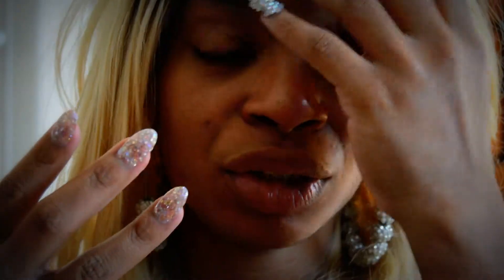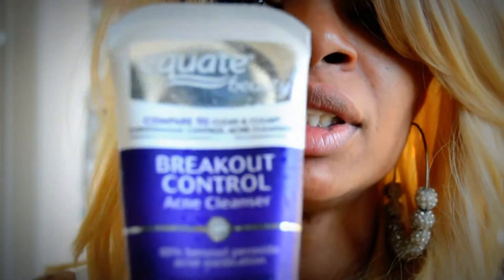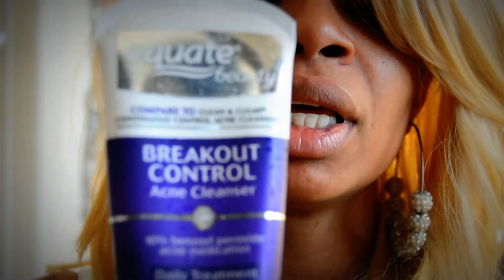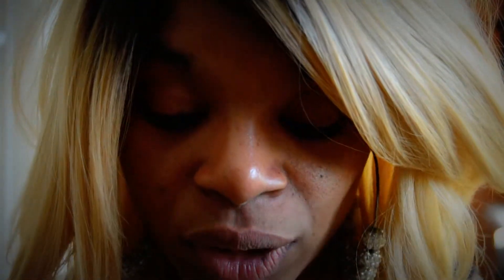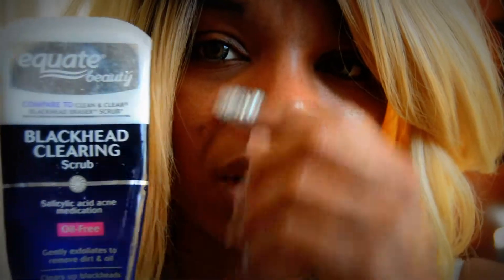Best Facial Cleansers for *Makeup Users*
These are the facial cleansers I use to bust blemishes, banish blackheads, and exfoliate. I wear makeup almost everyday and this keeps my skin from complete ruin.

Equate beauty  Blemish Control Apricot Scrub

Equate beauty  Breakout Control Acne Cleanser

Equate beauty Blackhead Clearing scrub

Freeman Charcoal and Brown Sugar Polishing Mask